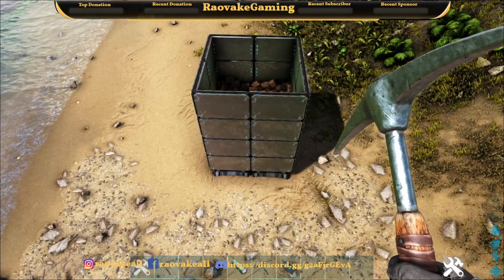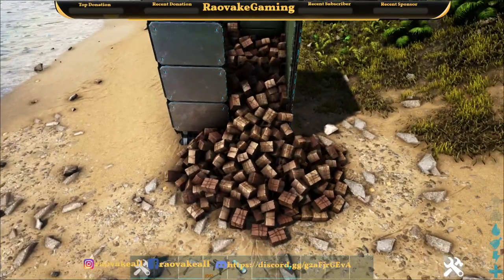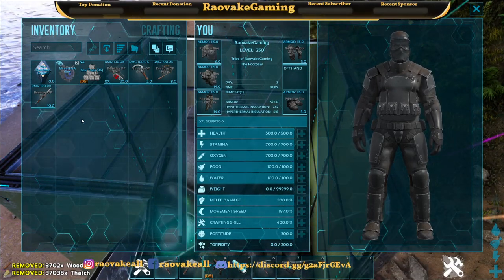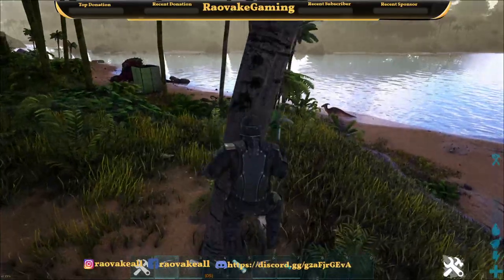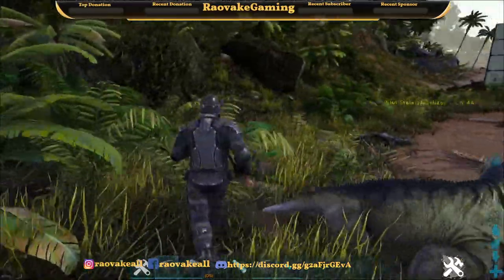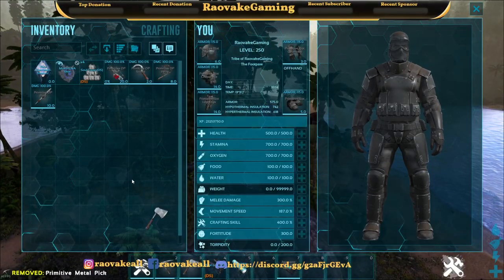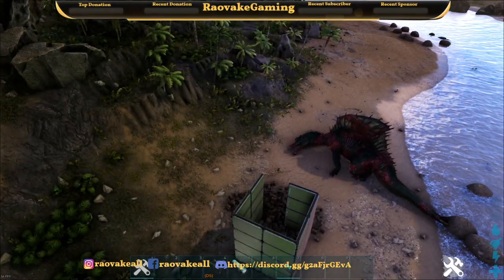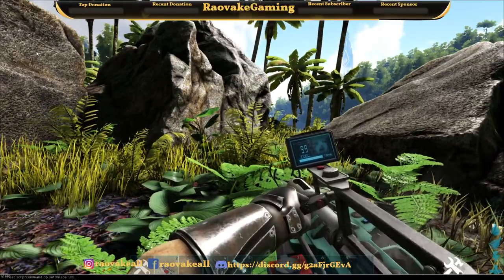Overpowered Tools ARK Mod Showcase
Ark Survival Evolved, ARK Mod Showcase, ARK Mod Spotlight, ARK Mods, Overpowered Tools, Quellcrest